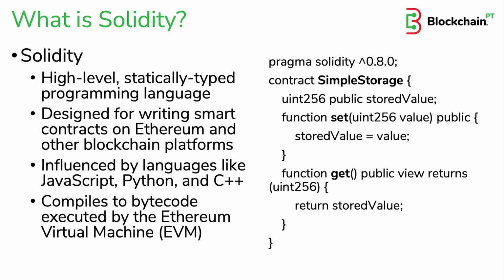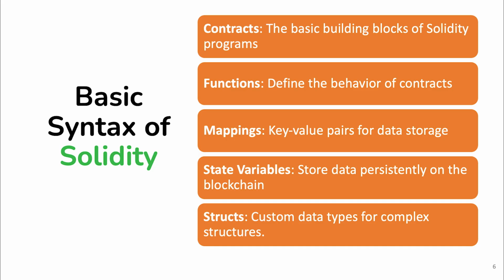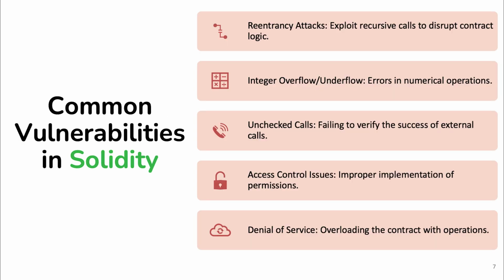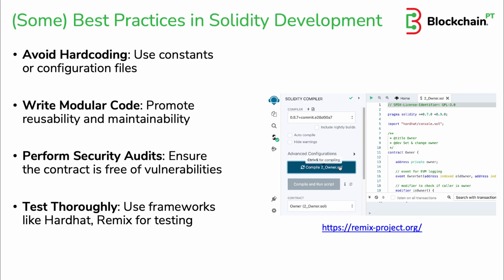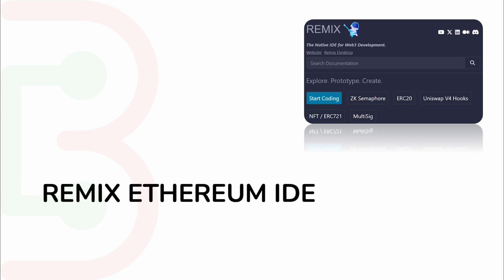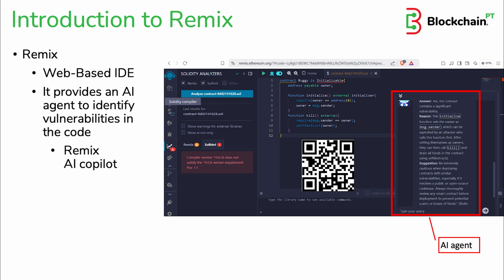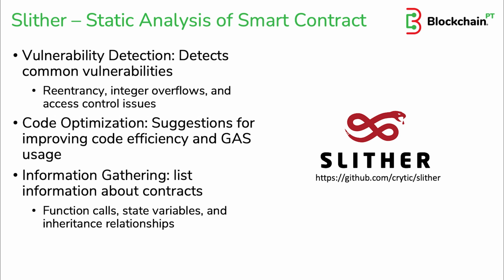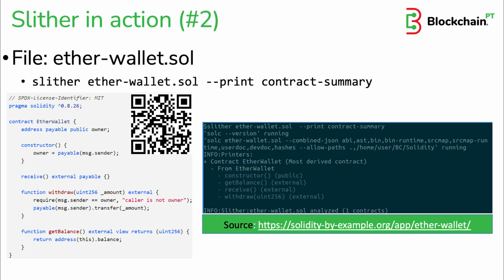Chapter 02 - Section 6 - Case-Study Solidity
Case-Study - Solidity Programming language